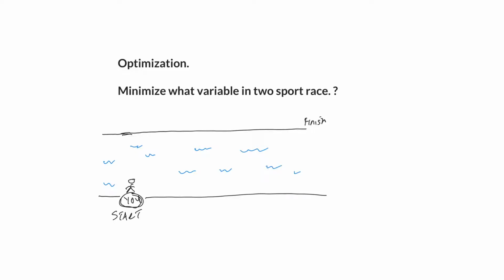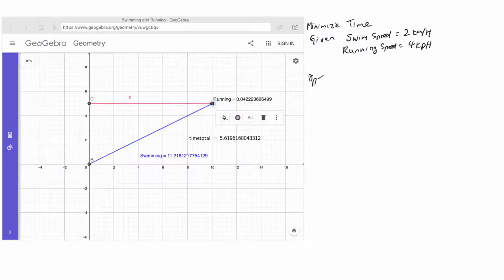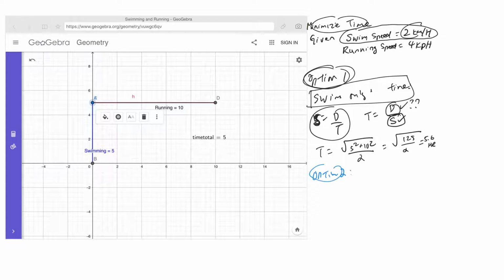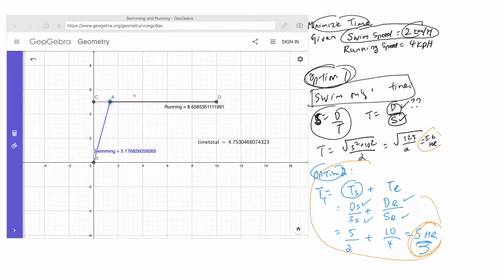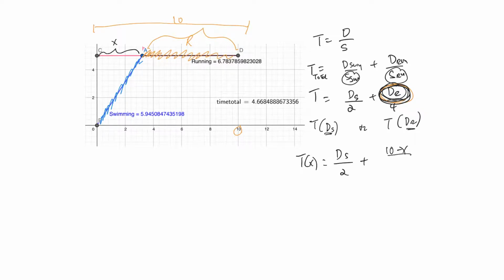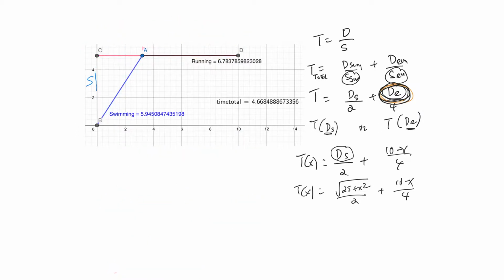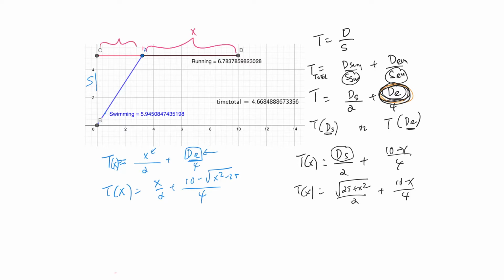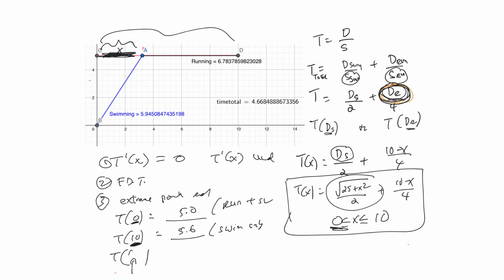Optimization. Minimizing time of a biathlon